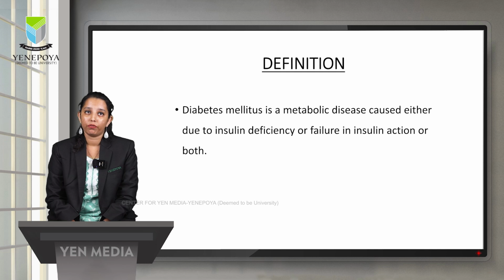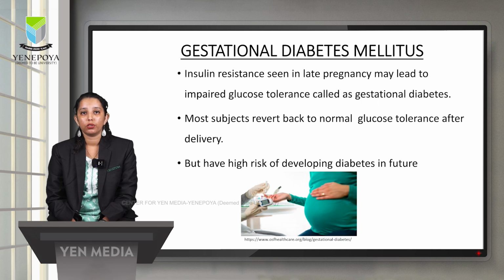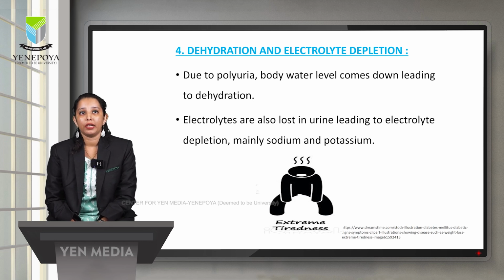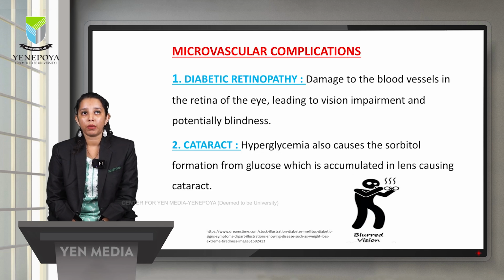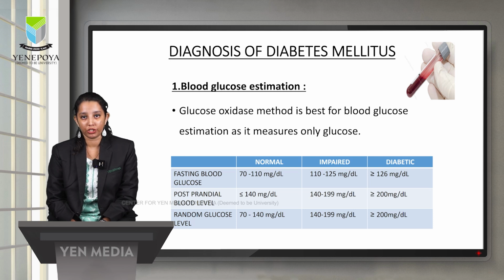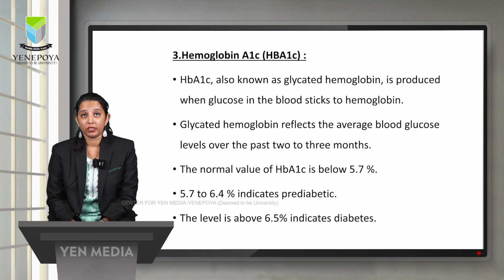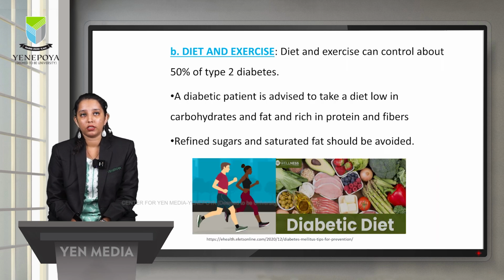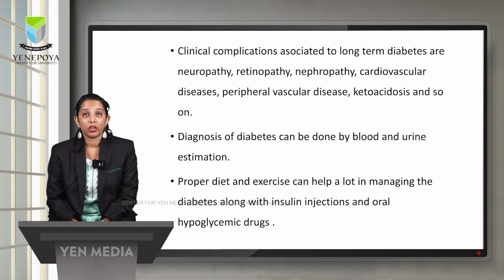Diabetes Mellites | Medical Laboratory Technology | Yenepoya School of Allied Health Sciences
Diabetes Mellites

By: Ms. Lisha D'souza
Assistant Professor